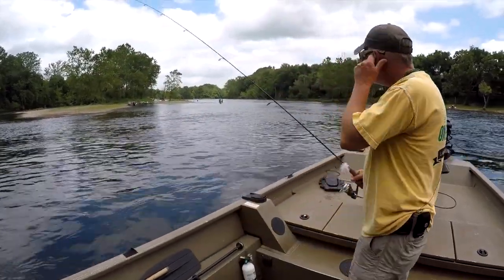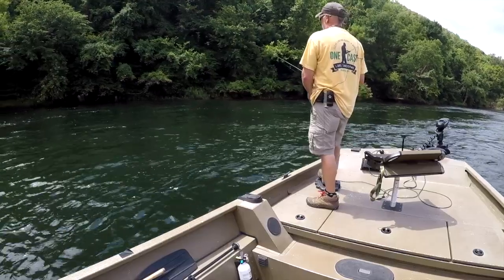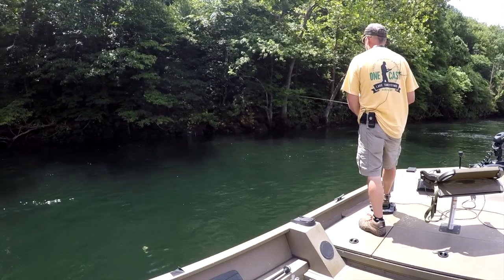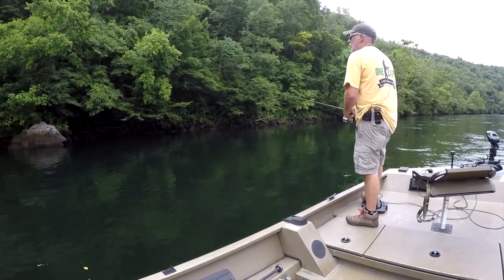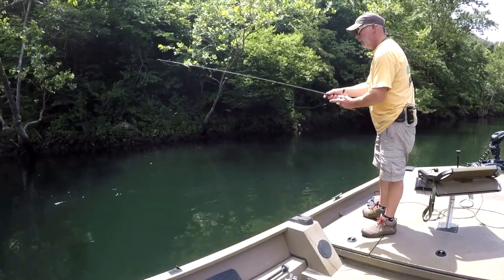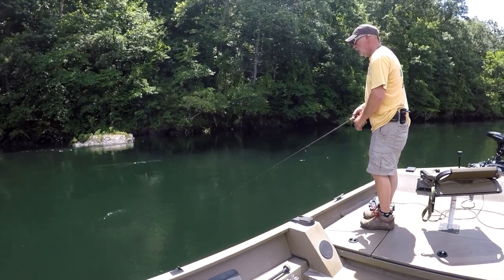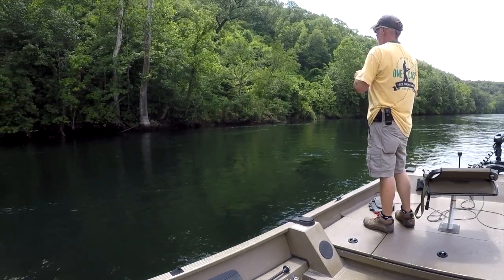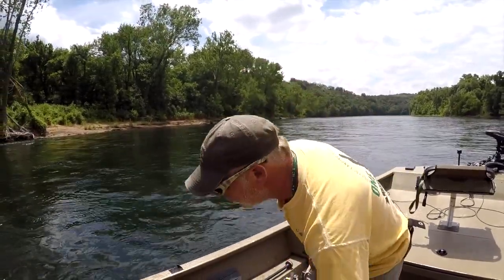Lilley's One Cast, June 26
Early and late... that's when the fish are most active.